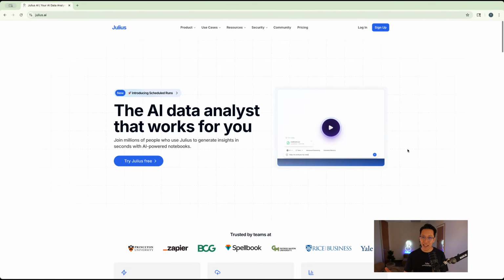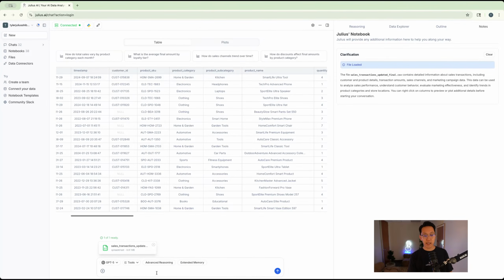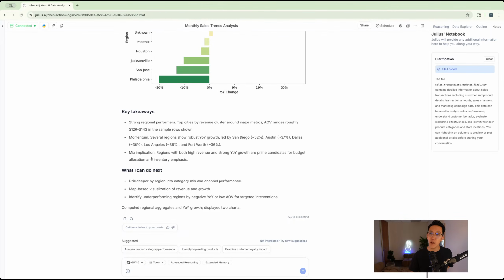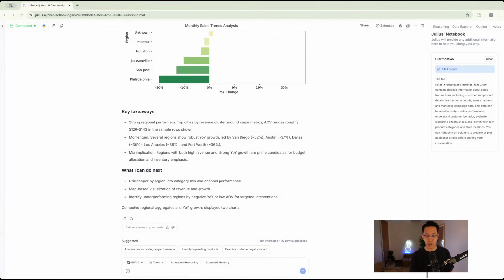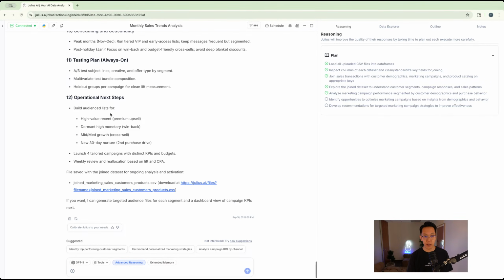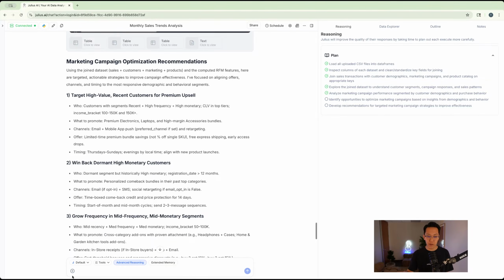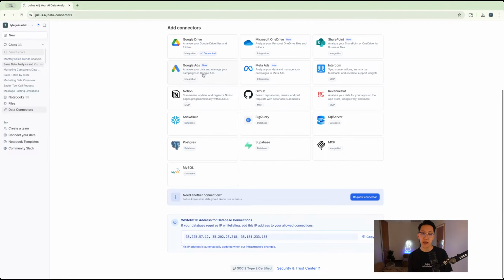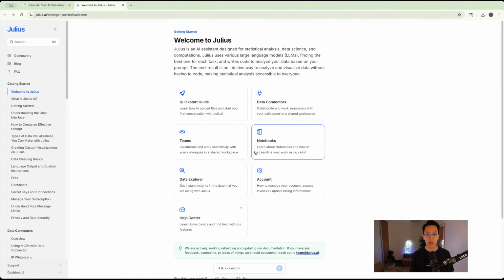9/16: Julius onboarding livestream